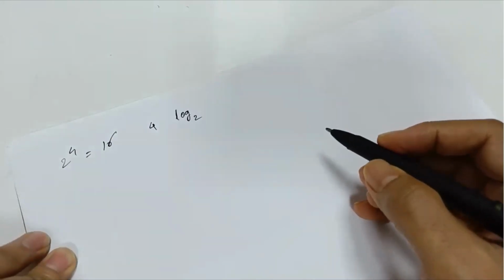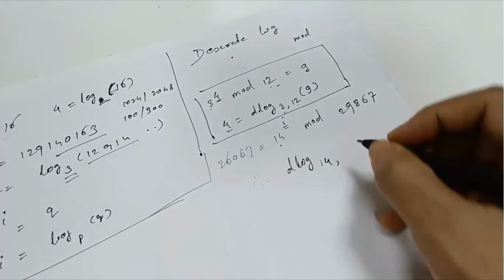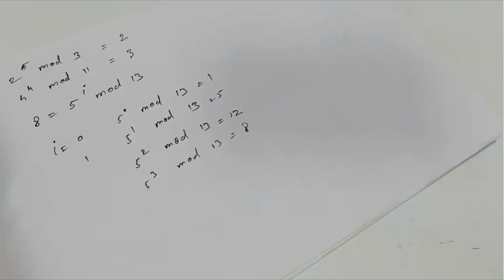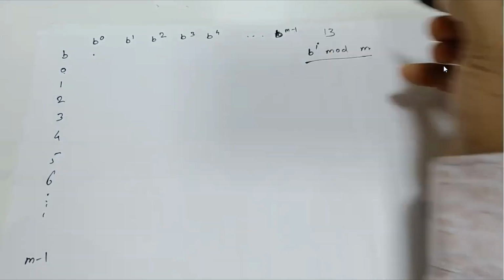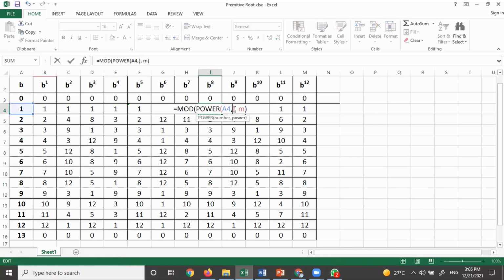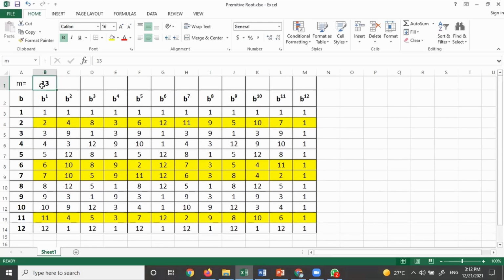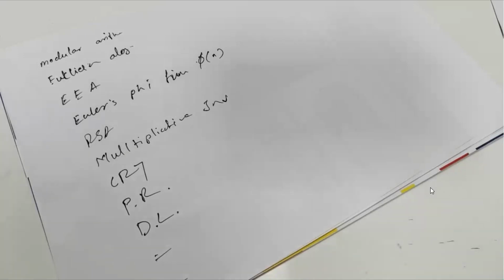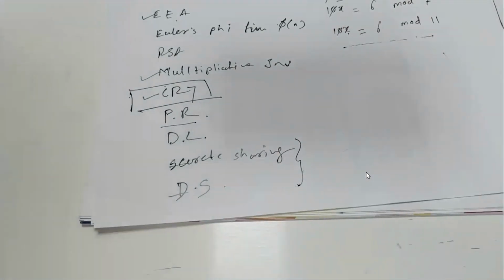Discrete Logarithm in Cryptography